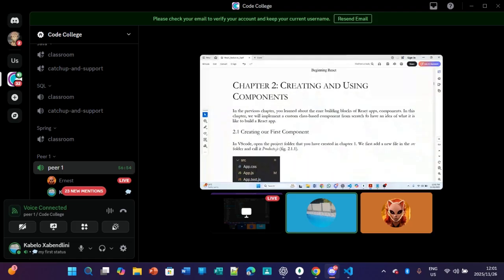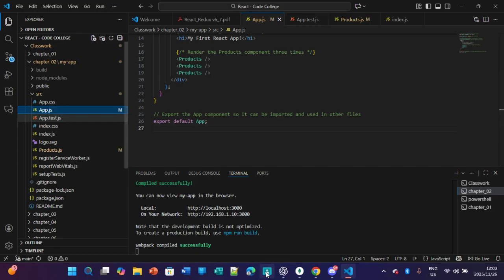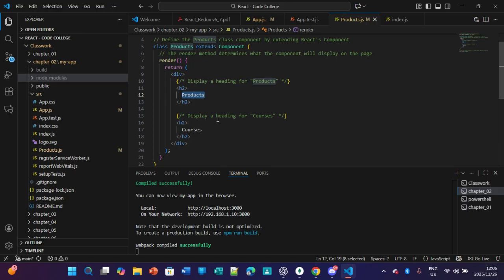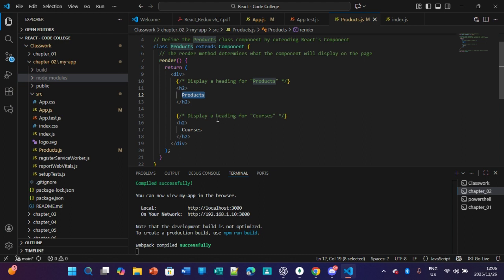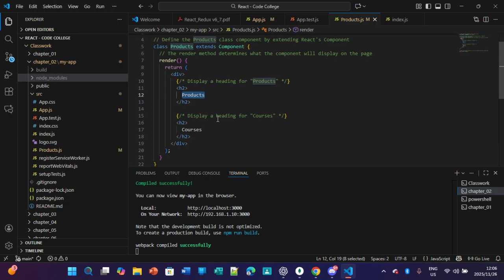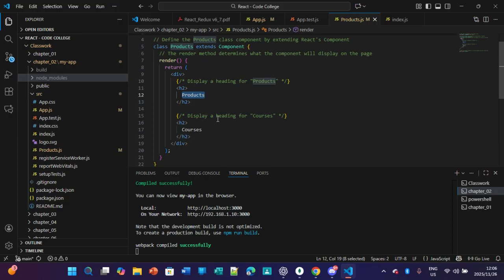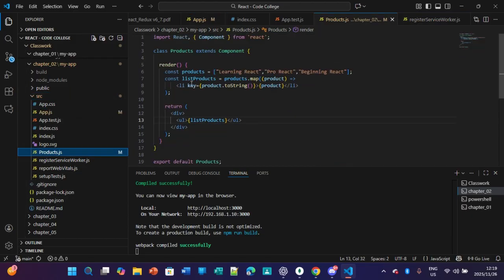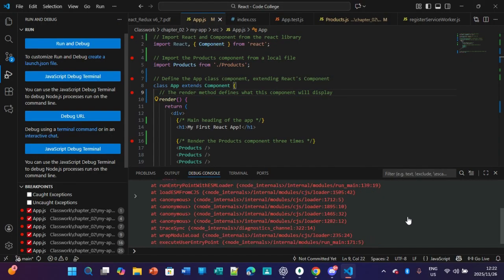(Chapter_Two)(COMPONENTS)(React App)(Microsoft Word- React_Redux v6_7.docx)(Bhabha Tracy September).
Chapter 2 of a document related to "React Redux" would typically introduce core concepts such as what Redux is and its benefits for managing application state in JavaScript apps. Conversely, if the document pertains to "Microsoft Word," Chapter 2 would likely cover basic functions, file formats like .docx, and elements of the user interface. For foundational Microsoft Word concepts, visit Edredo.
While unable to access a specific local document, Chapter 2 of a general guide on React Redux typically introduces core concepts and setting up the Redux store. This includes defining Redux as a predictable state container, explaining its benefits for managing complex state, and detailing core principles like stores, actions, reducers, and dispatching, along with the Redux lifecycle. It also often covers setting up the development environment and connecting Redux to React components. For official documentation, visit React Redux.
Chapter 2 of a guide on React Redux is likely to focus on the core concepts and principles of Redux, such as its definition as a predictable state container and the three core principles: single source of truth, state is read-only, and changes made with pure functions. It would also likely cover core terminology including Store, Actions, Reducers, Dispatch, and Subscribers, as well as the Redux lifecycle and setting up the Store. You can read documents discussing React Redux on Scribd.
A chapter on React Redux typically covers foundational concepts of Redux and its integration with React, focusing on core Redux principles, the Redux lifecycle, key vocabulary (store, actions, reducers, dispatch), and connecting Redux to React using react-redux. This integration often involves using Provider, connect, or modern hooks like useSelector and useDispatch. For general information on React Redux, you can refer to the official React Redux documentation.